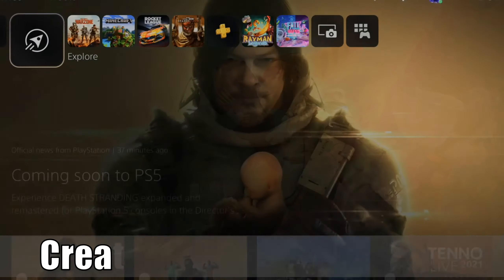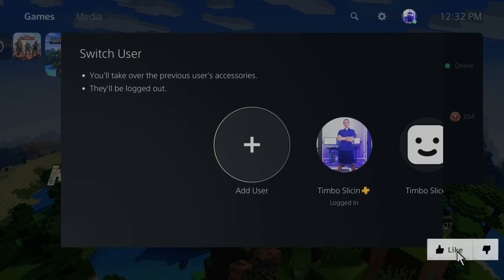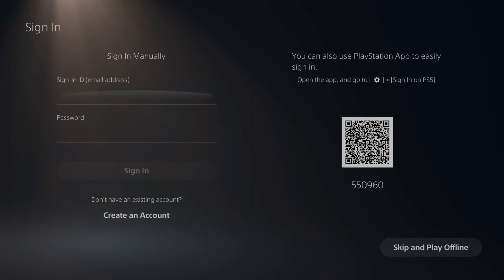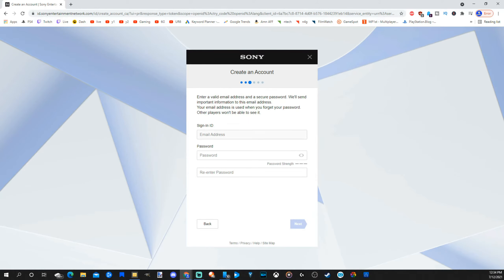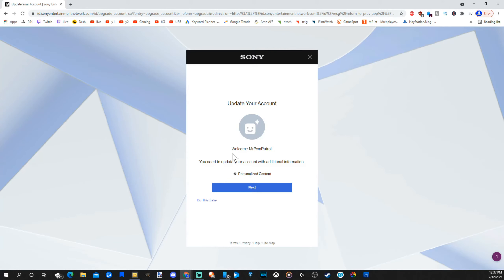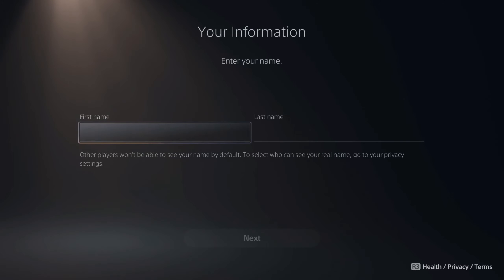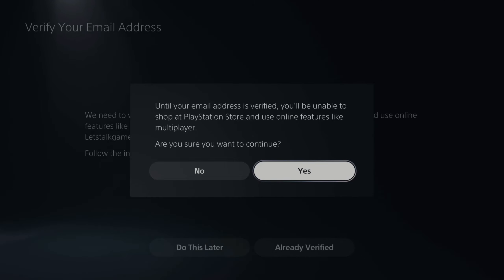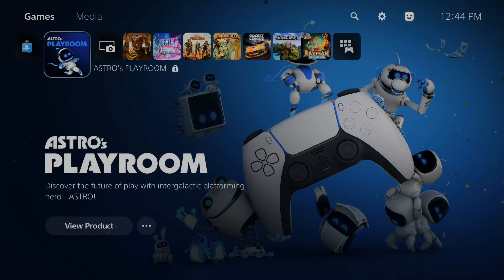How to Create a New Adult Account on PS5 & Fix you can't use the date of birth you entered!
Do you want to know how to create an adult account on ps5, where you are the family manager or the master account. Unlike the ps4, it's more difficult to make an account on your PS4. When you create a new account on the ps5, it will default be a child account and you will get a message that says you can't use the date of birth you entered. Go to playstations webpage and create a new account, then sign in manually on your PS5. This will by pass having to sign in and add an adult account to your family manager account. ...